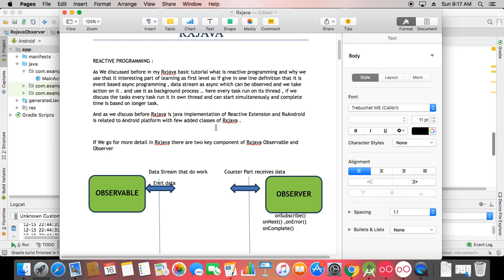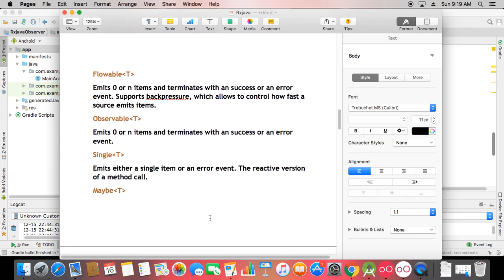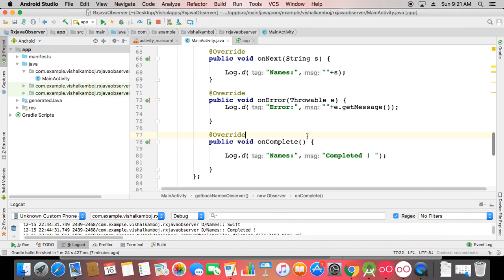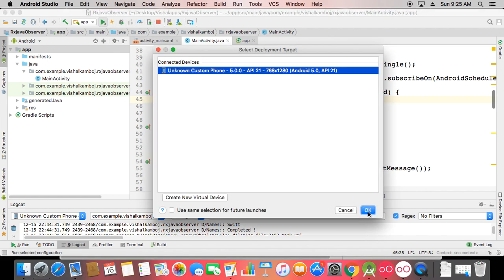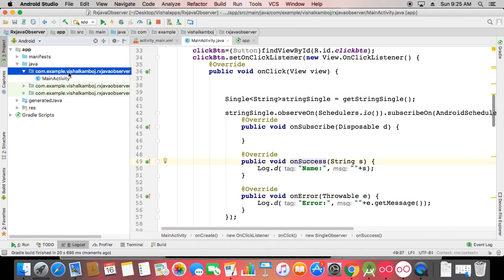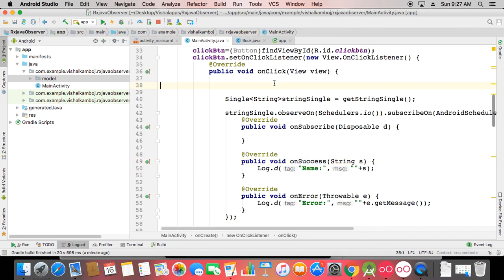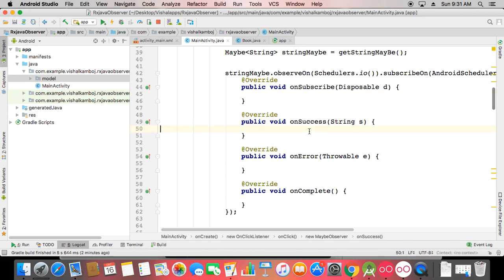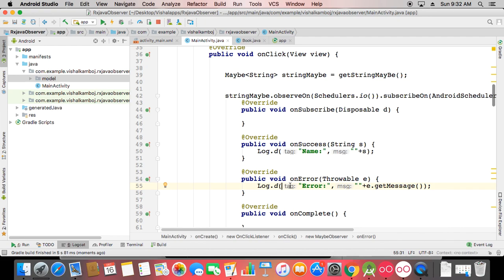Rxjava Single and MayBe basics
How we can implement Single and Maybe in Rxjava and what is the use , where we need it ..